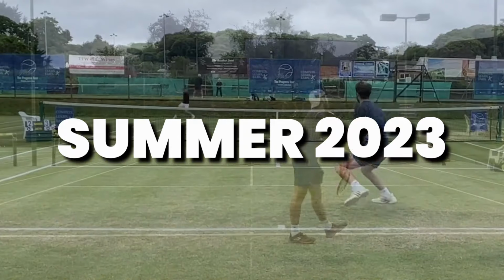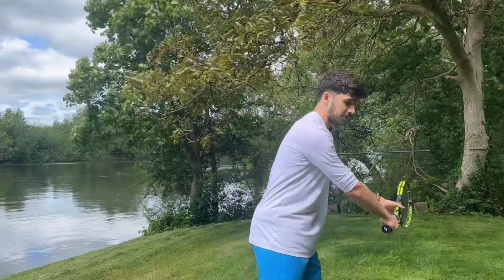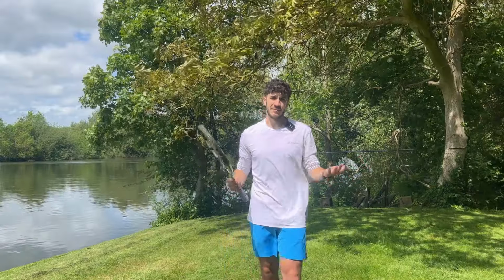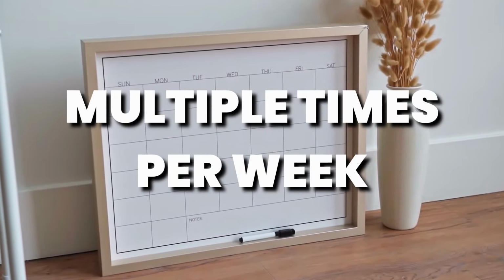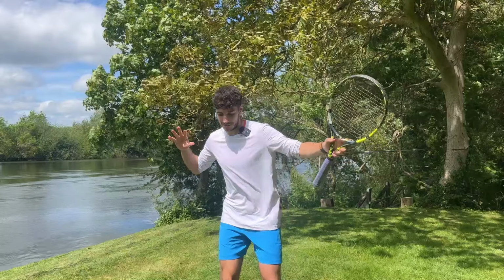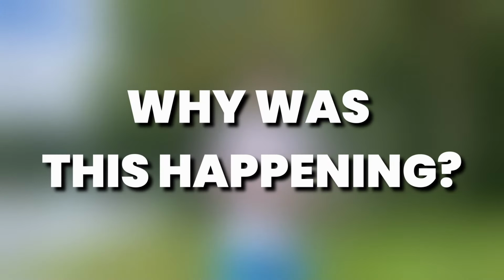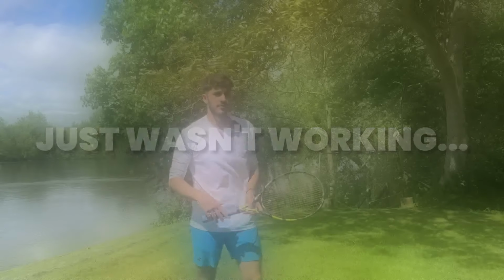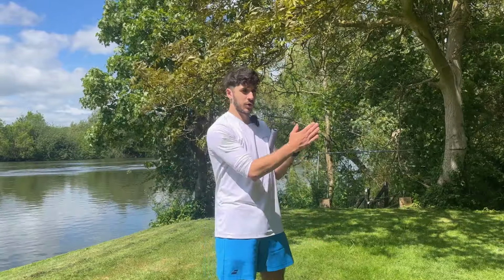How I Transformed My Serve Technique... Again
It has been a year since I uploaded my previous video talking about how I transformed my serve technique. Since then, I competed in a lot of tournaments and when I came out the other side my serve started looking slightly different. So, I decided to transform my technique again so I can have a better chance trying get some ATP points. In this video I go through everything I did to improve my serve and share lots of the exercises I did. Hopefully by sharing my serve journey it might help you to improve your serve as well.

📝 VIDEO CONTENTS:

00:00 - Why Did I Transform My Serve Again?
00:49 - Video Structure
01:11 - The Old Transformation
01:53 - What Happened During Tournaments?
03:06 - Technique Regression
03:49 - How Did I Improve My Serve?
04:20 - Where To Start When Improving Your Serve?
04:43 - Ball Toss Exercise
05:52 - Loading Position Exercise
06:46 - Loading Position Exercise Progressions
07:29 - Don’t Serve On The Court!
08:12 - Did The Loading Exercises Work?
09:02 - Energy Leak
09:24 - Return To The Platform Stance
10:16 - Did The Loading Exercises Fix The Upper Body?
11:23 - Abbreviated Serve Exercise
12:01 - Upper Body Mechanics Transfer Problem
12:52 - Should You Break Down The Serve Into Small Parts?
13:29 - Why Didn’t I Want An Abbreviated Serve?
14:00 - How Did I Correct My Racket Throw Action?
14:35 - Racket Over Head vs Racket Behind Head
15:09 - Leading With The Elbow
15:56 - Old Serve vs New Serve
16:15 - Is The New Serve Perfect?
16:33 - My Advice For Improving Your Serve

💻 TENNIS PLAYER OS:

Want the Notion template that I made to manage my tennis and track improvements throughout my series?